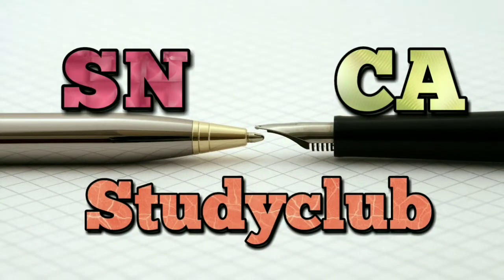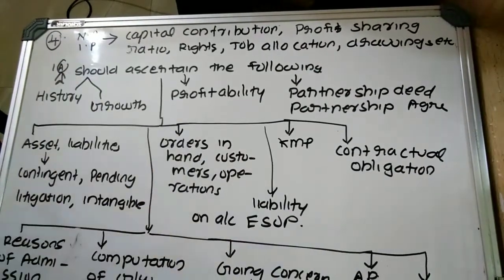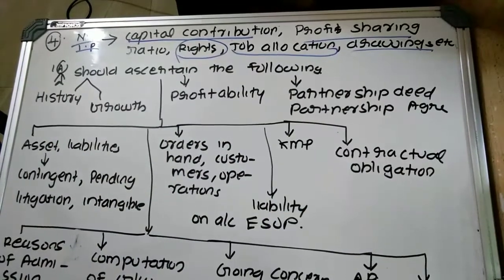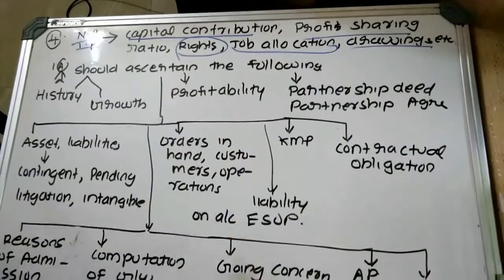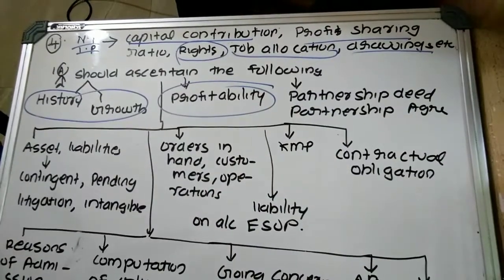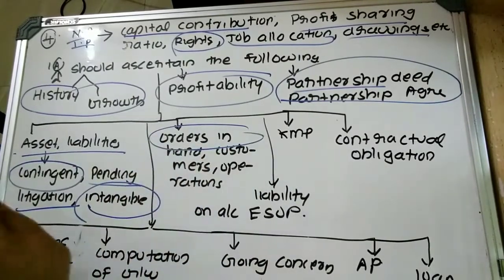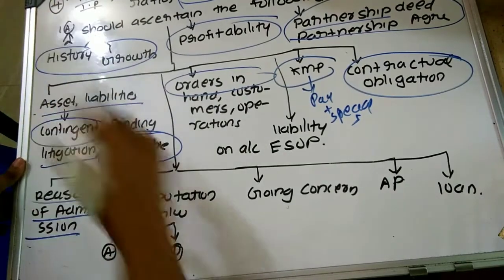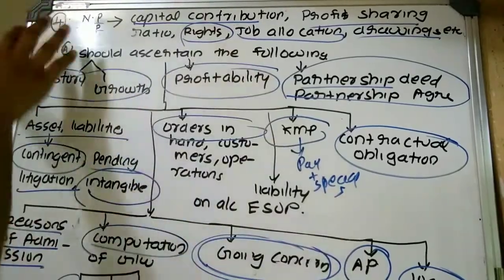Investigation on behalf of an incoming partner(Investigation and Due Diligence ) CA Final, PM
Investigation on behalf of an incoming partner(Investigation and Due Diligence ) CA Final Practice Manual Question Discussion